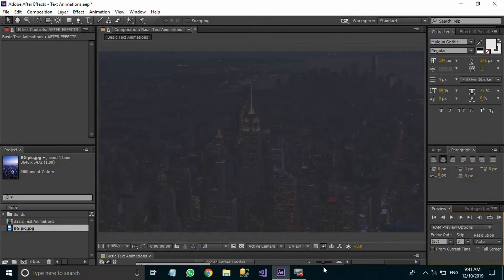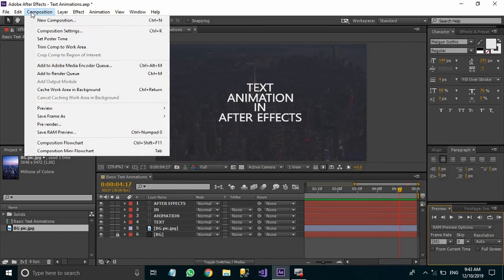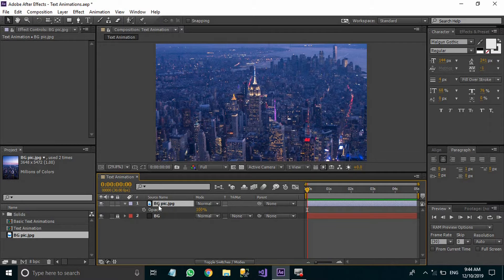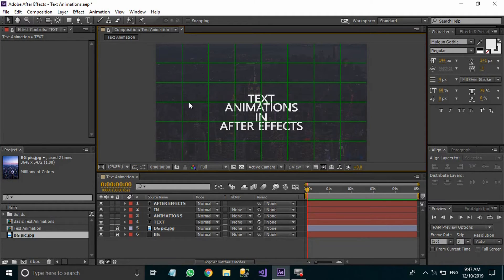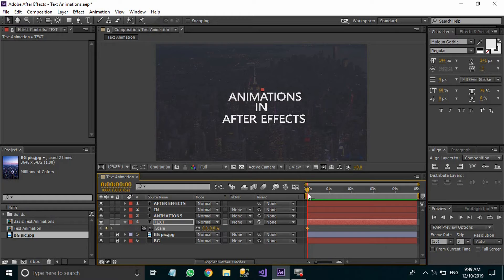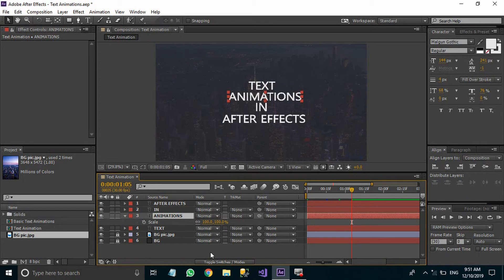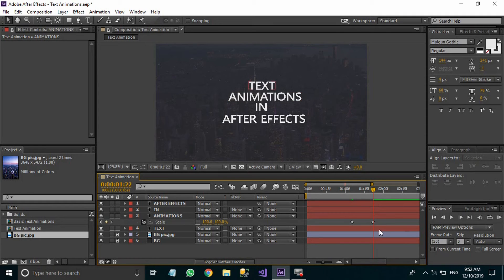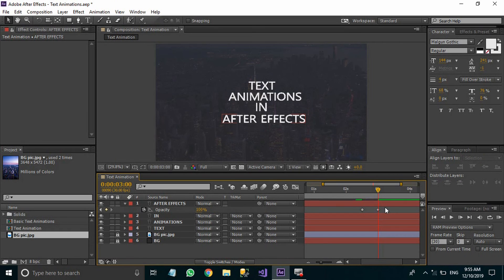After Effects Tutorial - Text Animation in After Effects(Text Pop Up, Rubber band, Rotate, Fade)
In this video, we are going to learn how to create 4 Basic Text Animations, which are:
• Text Pop Up Effect
• Rubber band Effect
• Text Rotate Effect, and
• Text Fade In Effect.
In Adobe After Effects. These effects are used widely and are easy to create.